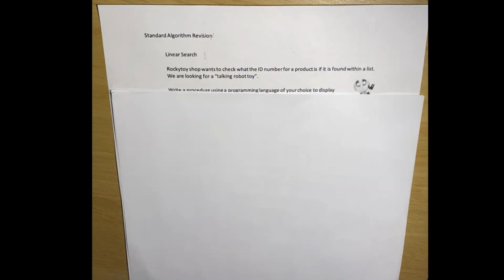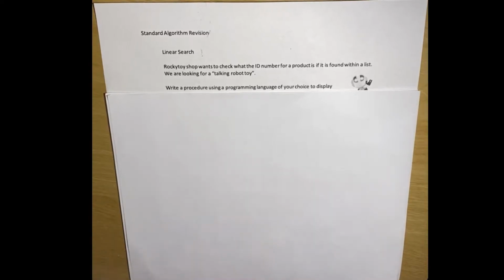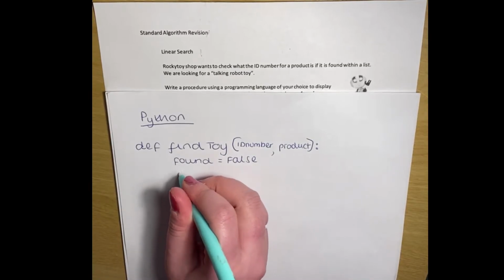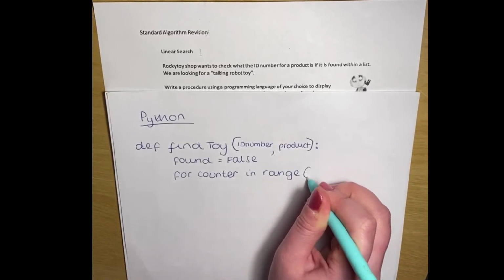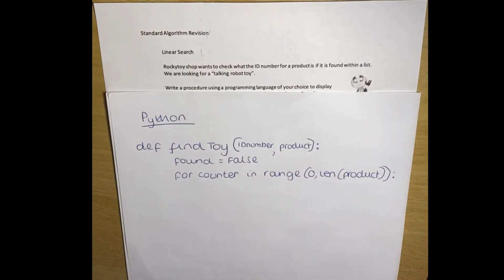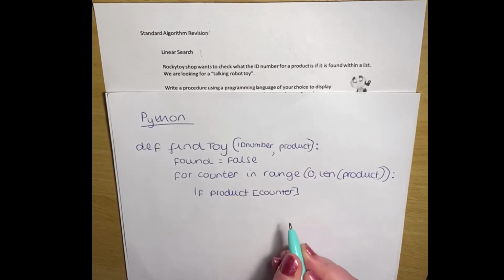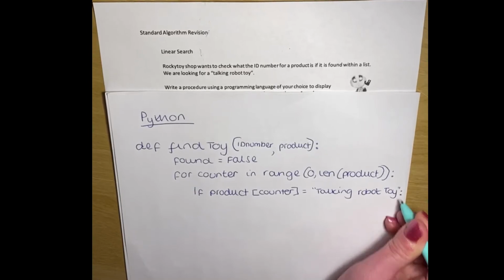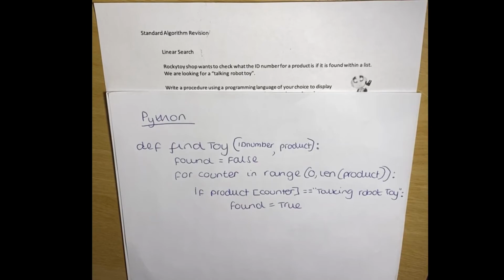H Computing Standard Algorithms - Linear Search ( Completed)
I have created another video on linear searches but realise the video cut off in the last few lines - Here is an updated version.